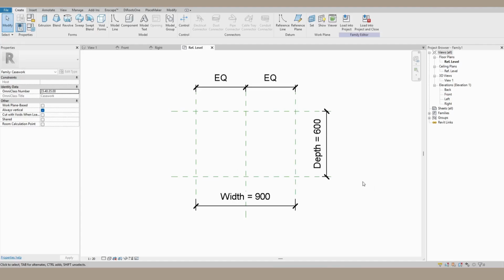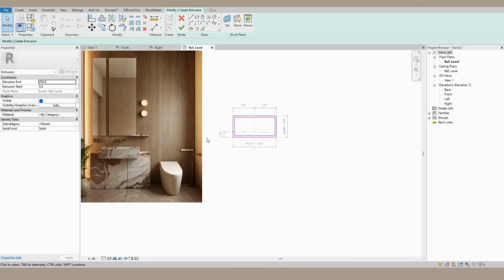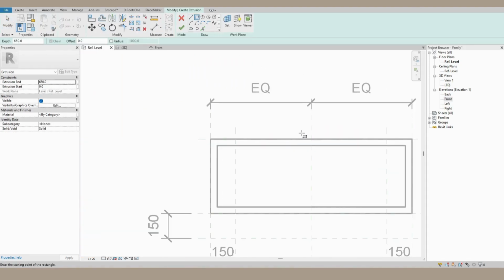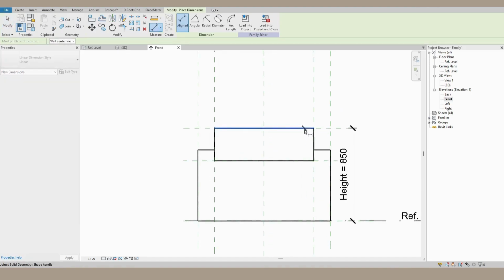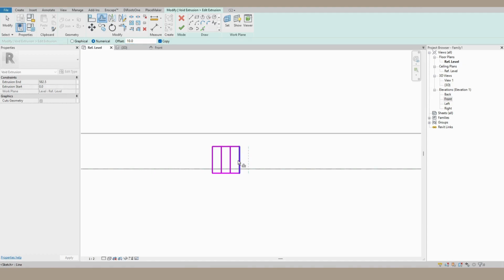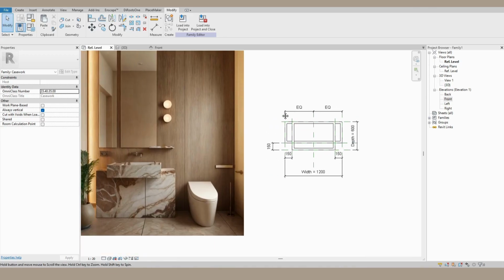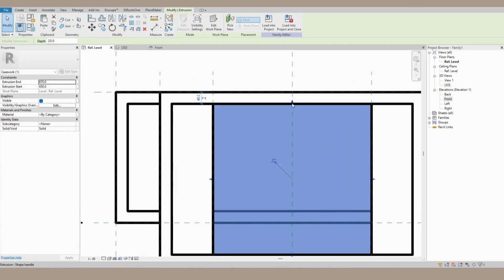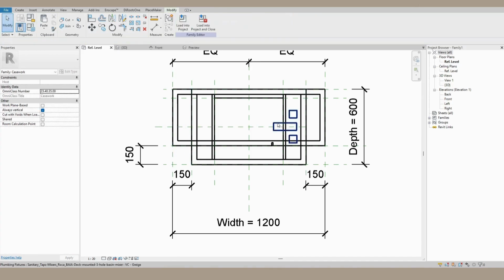Revit Interiors Tutorial: How to Model a High-End Vanity Basin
Learn how to create a stunning, high-end vanity basin in Revit with this step-by-step tutorial! Perfect for interior designers, architects, and Revit enthusiasts looking to elevate their modeling skills.

In this video, you'll discover:
✅ Techniques to model intricate design details.
✅ Tips for creating realistic materials and finishes.
✅ How to enhance your interiors with professional-level 3D modeling.

Whether you're designing for residential or commercial spaces, this tutorial will guide you through the process to achieve a sleek and modern look.

📌 Follow us for more design tips: @RevitInteriors